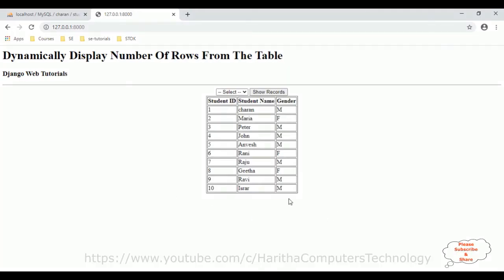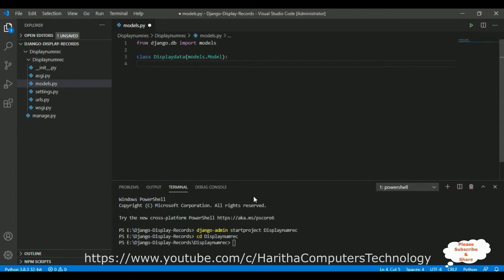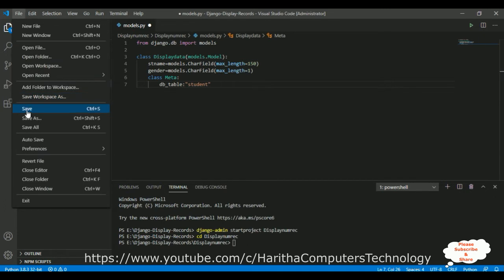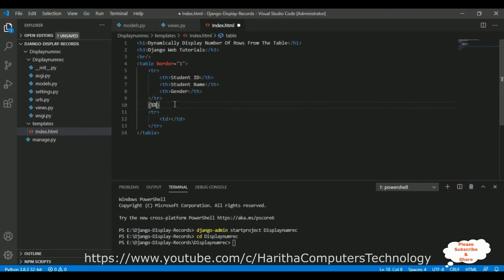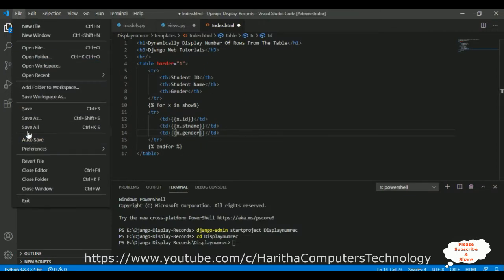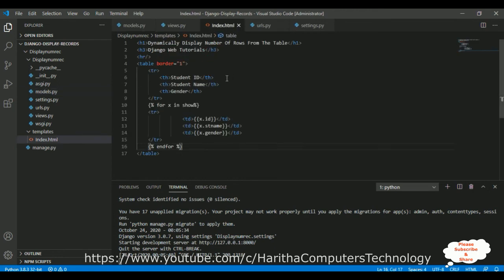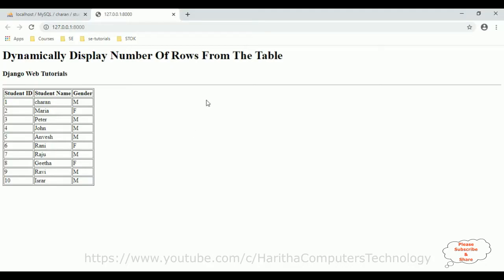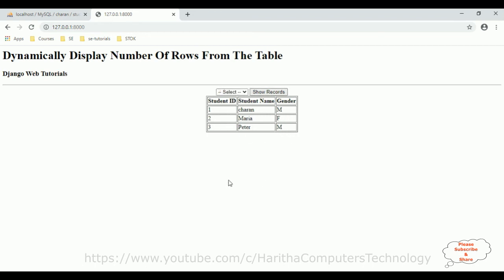Django dropdown list search sort table rows mysql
Django dropdown list search sort table rows mysql phpmyadmin

Learning Python Django through tutorials is an excellent way to dive into web development. Django, a powerful Python framework, streamlines the creation of robust web applications. By following tutorials, beginners can work on various projects, from basic applications to more complex ones like integrating React. These tutorials cover essential topics, such as setting up Django, creating models, views, and templates, and managing databases. This hands-on approach helps learners grasp Django's functionalities and build real-world projects efficiently.